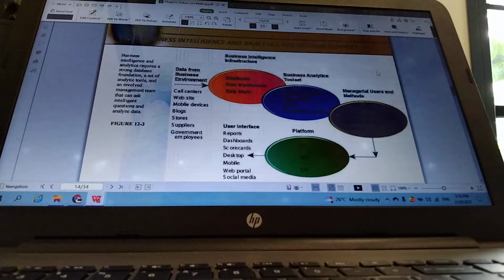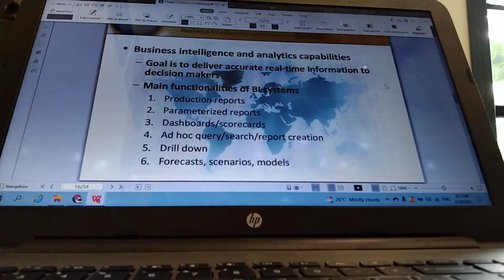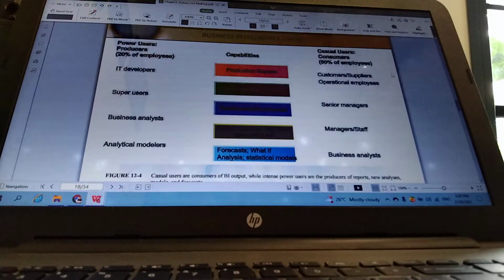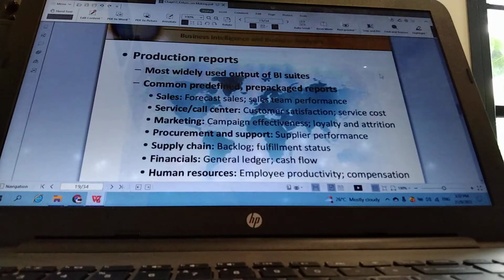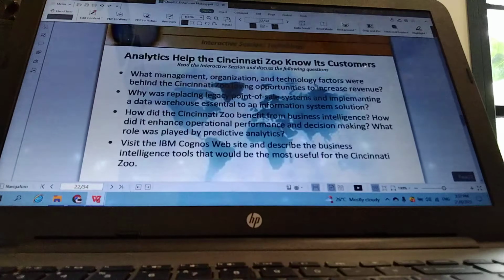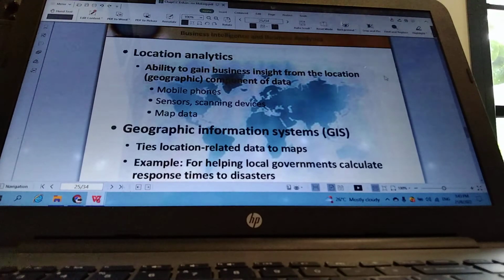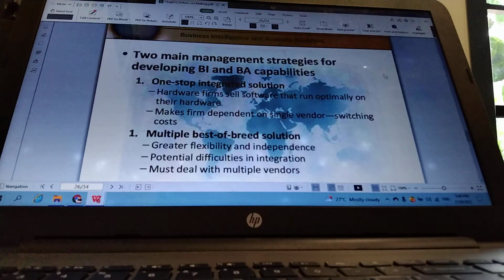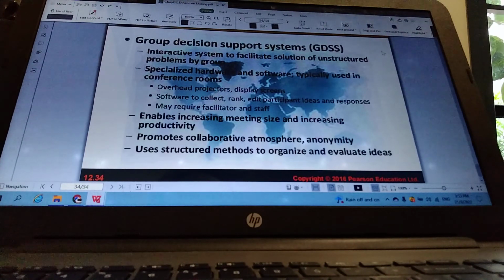September 22, 2022